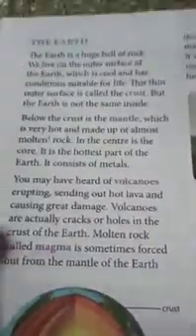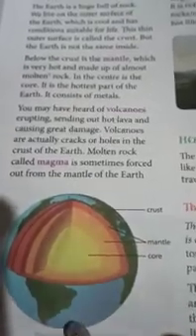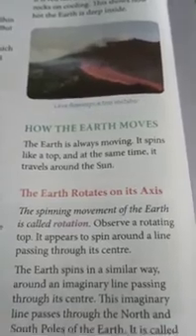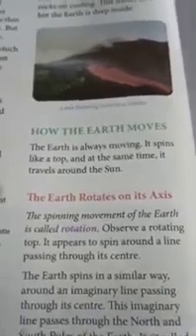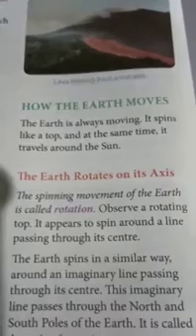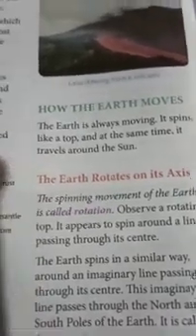Class IV Science Ch. 12 Part-2